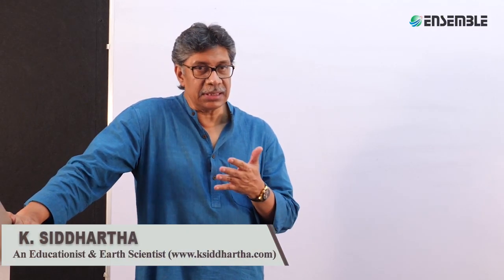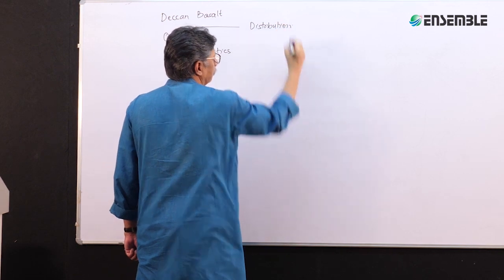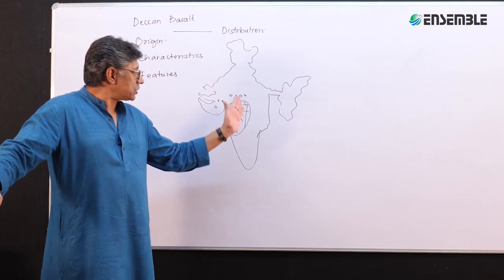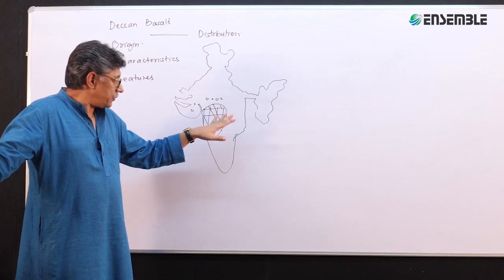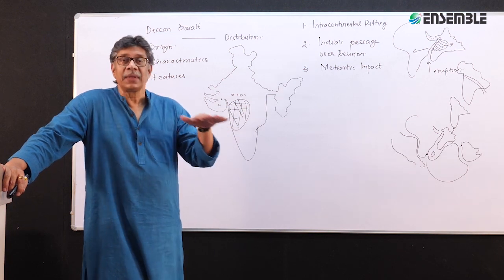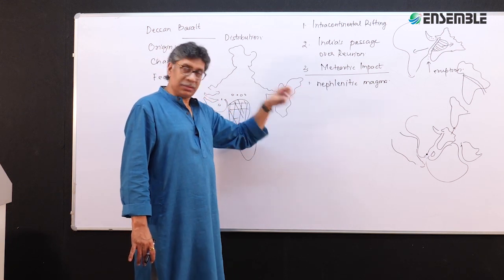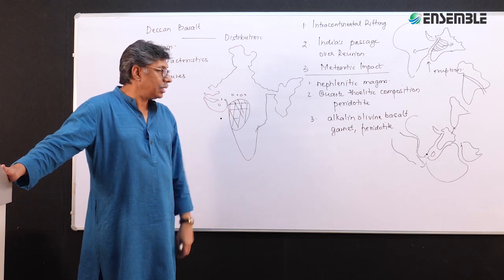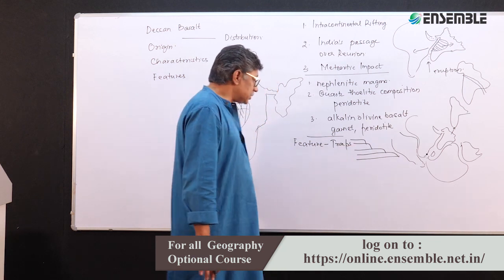Geography Optional | India Physical | Evolution of Deccan Basalt | Class Lecture | by K. Siddhartha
Origin, Characteristics and Features associated with it is explained in this video, which is asked in the Mains examination of UPSC not only in Geography Optional but also in Gs paper.

For Details : Ensemble IAS Academy